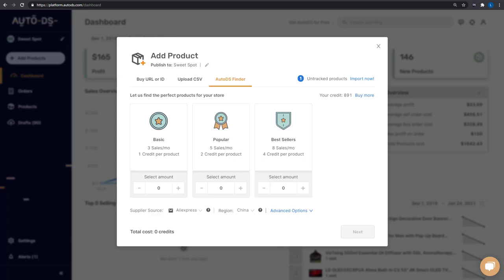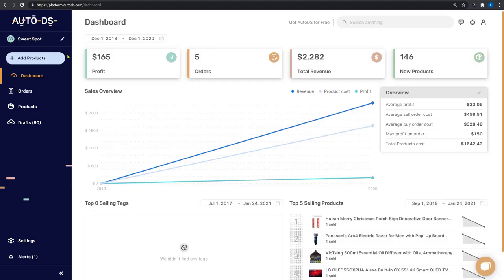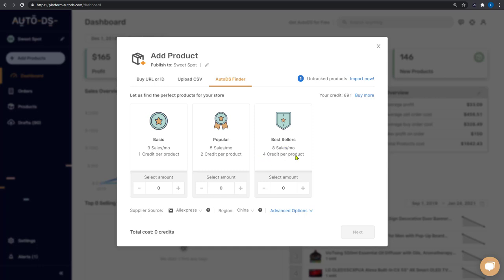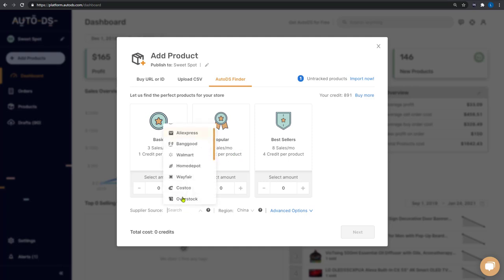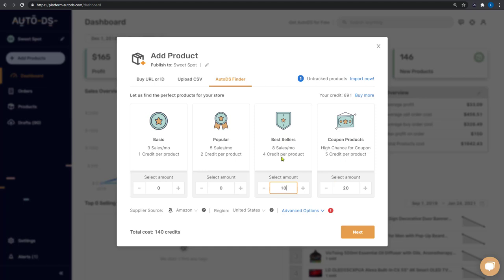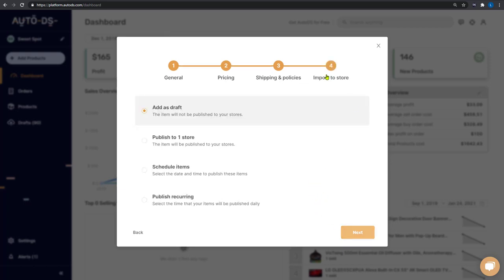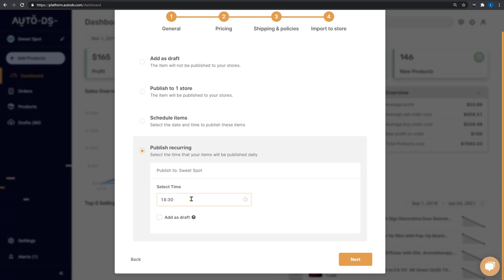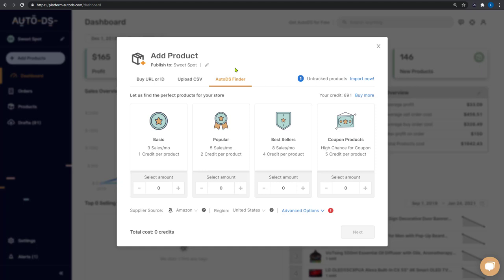How To Find Profitable Dropshipping Products Using the AutoDS Finder - Dropshipping Tools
Learn how you can upload hundreds of hot selling items with a click of a button to your dropshipping stores - all with the help of the AutoDS Finder.

✅ Sell These Right Now - The HOTTEST Dropshipping Products